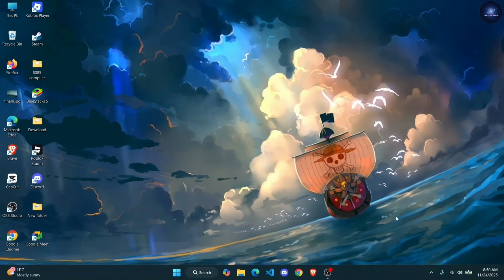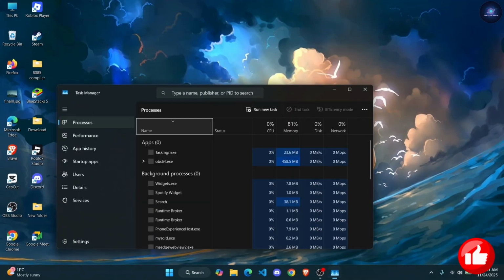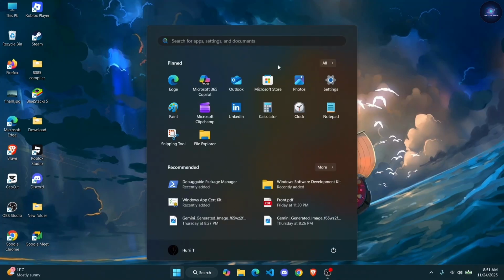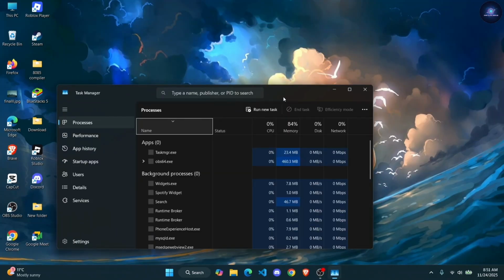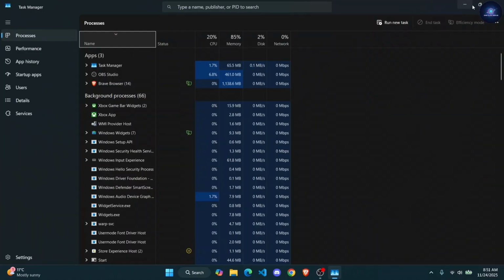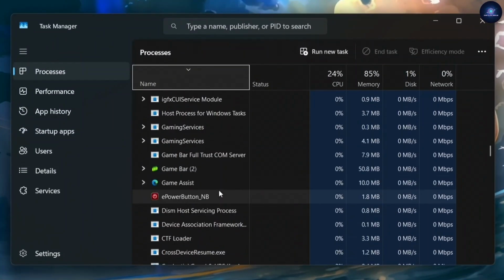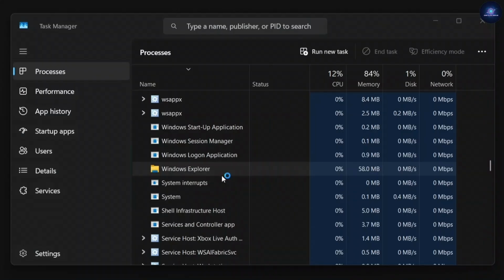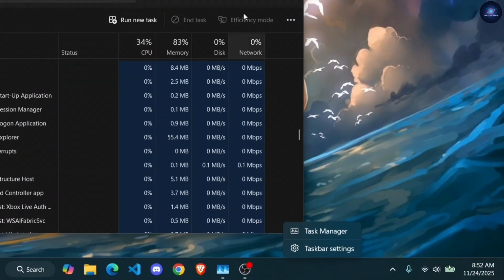How To Fix If your Windows Taskbar is Freezing?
Want to fix your Windows taskbar freezing and get your PC running smoothly again? This video will guide you through the steps on how to fix a frozen Windows taskbar quickly and easily. Whether you're asking, "How do I fix my Windows taskbar when it freezes?" or need help troubleshooting the issue, this tutorial has you covered. Learn the steps to unfreeze your taskbar and get everything working normally. Watch now to see how you can fix your Windows taskbar freezing problem today!

Timestamps:
00:00 How To Fix If Your Windows Taskbar Is Freezing
00:06 How Do I Fix a Frozen Windows Taskbar?